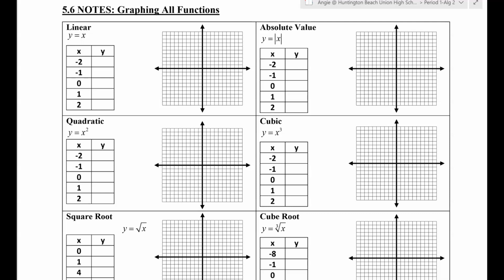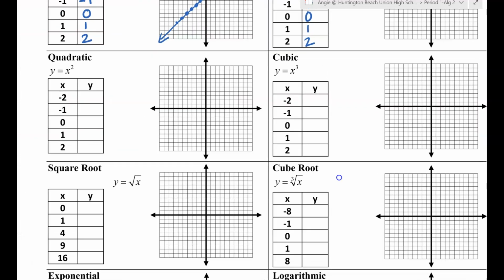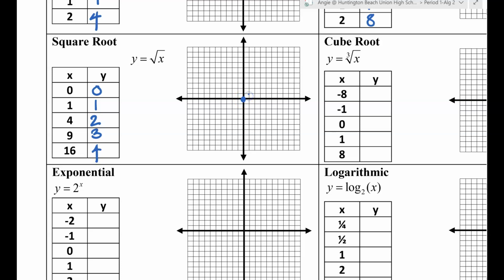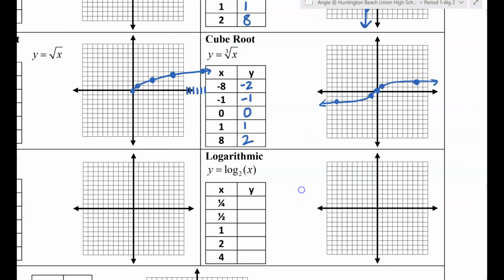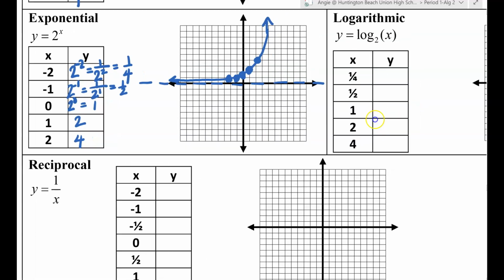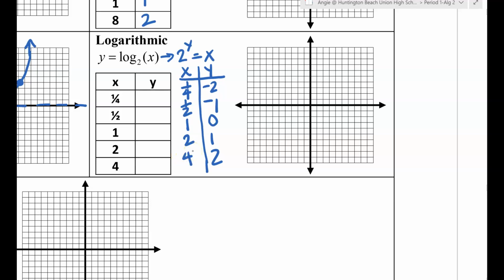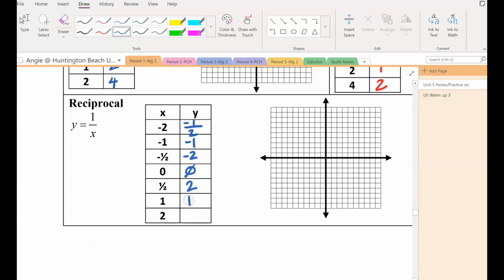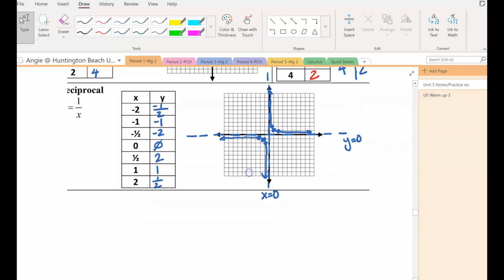Algebra 2 5-6notes on parent functions